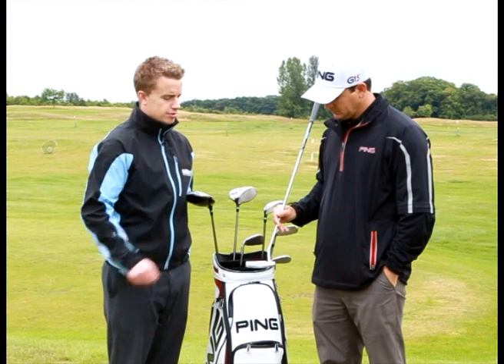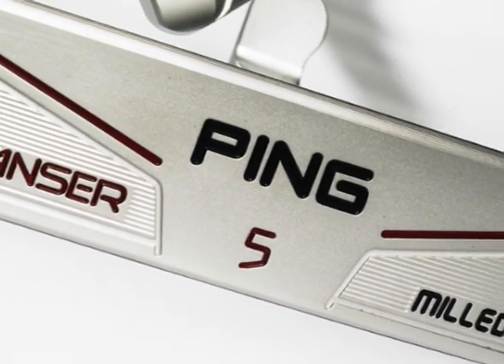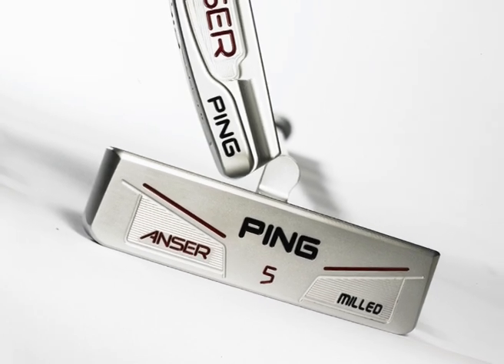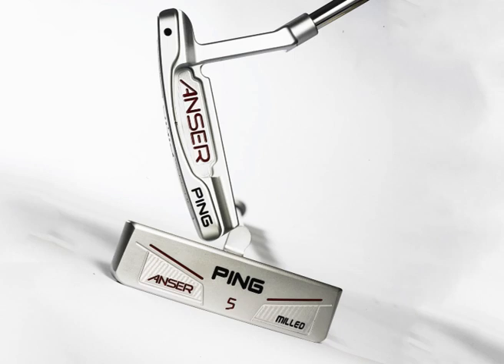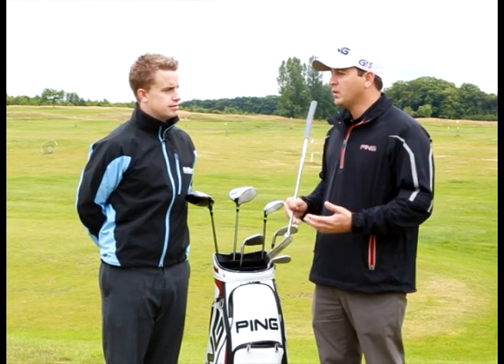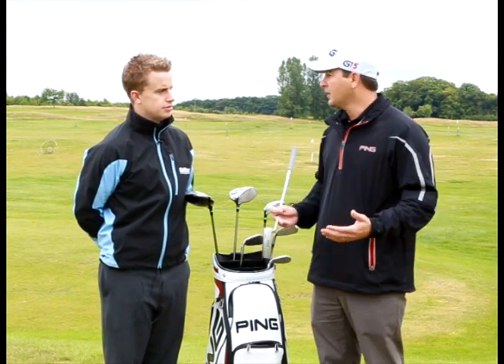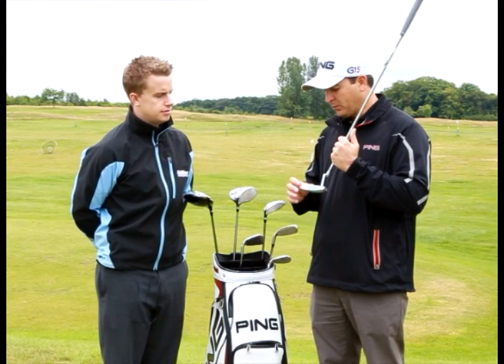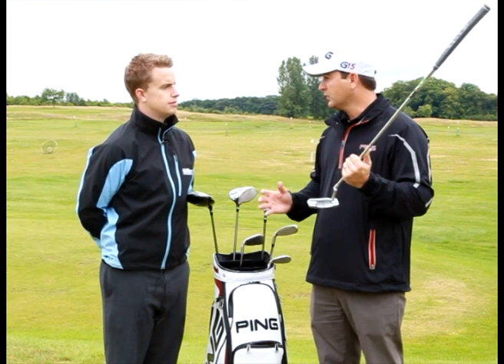Ping Anser Putter - Designer Q&A - Today's Golfer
In this video TG's Senior Equipment Editor Jonathan Greathead talks to Ping's Brad about their latest take on the iconic Anser putter.